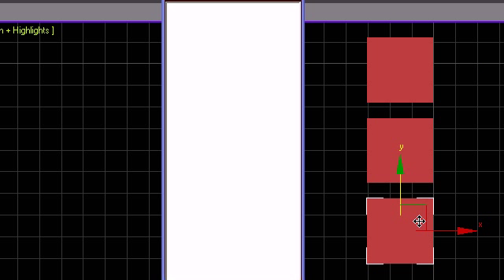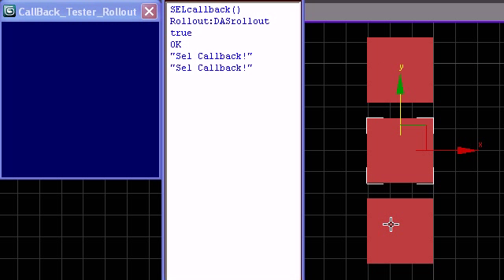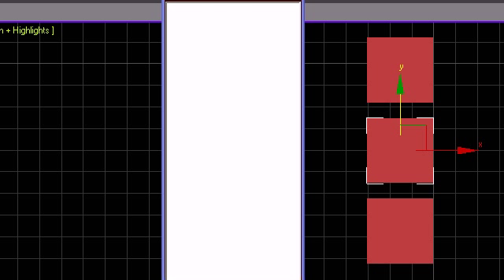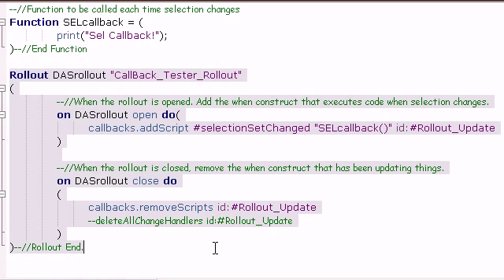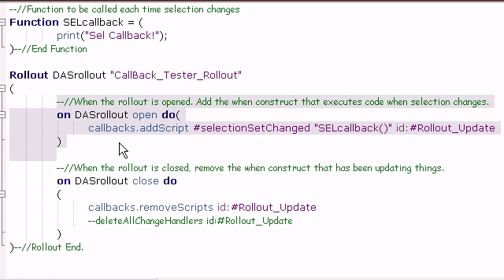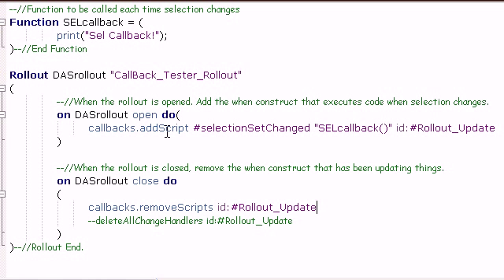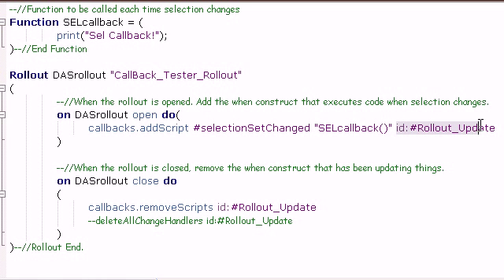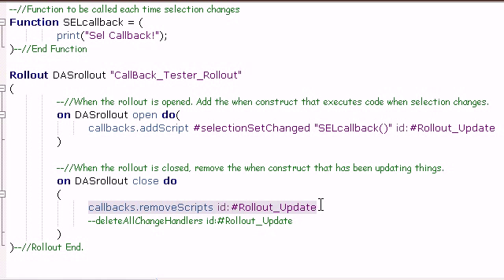pgRUN: Updating ROLLOUT UI in MaxScript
--//Function to be called each time selection changes
Function SELcallback = (
/* */print("Sel Callback!")
)--//End Function
Rollout DASrollout "CallBack_Tester_Rollout"
/* */--//When the rollout is opened. Add the when construct that executes code when selection changes.
/* */on DASrollout open do(
/* */callbacks.addScript selectionSetChanged "SELcallback" id:Rollout_Update
/* */--//When the rollout is closed, remove the when construct that has been updating things.
/* */on DASrollout close do
/* */callbacks.removeScripts id:Rollout_Update
/* */--deleteAllChangeHandlers id:Rollout_Update
)--//Rollout End.
--I apologize for the horrible formatting. Just delete the /**/ comments if you want.
--It was the only way I could keep the formatting in the description page somewhat in tact.